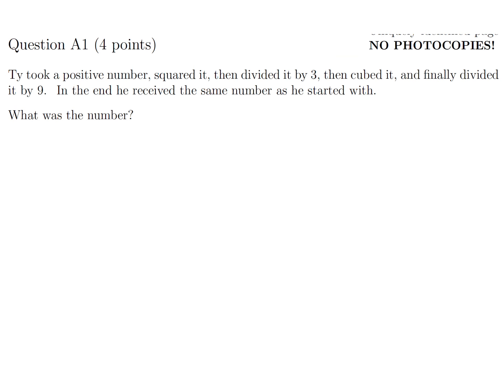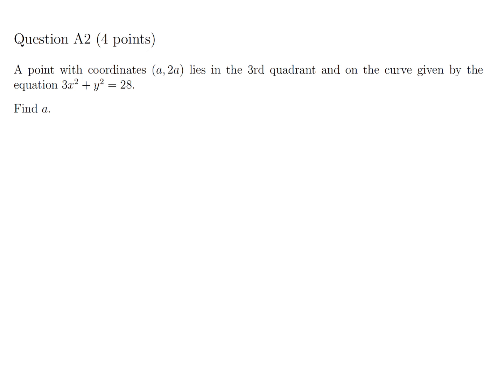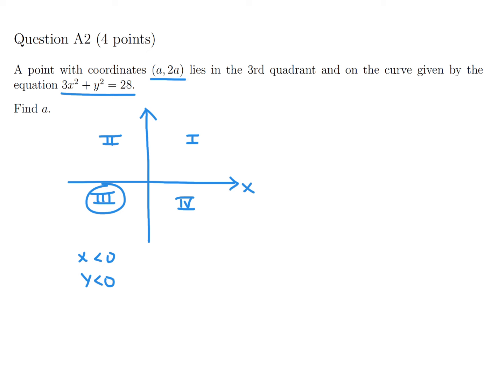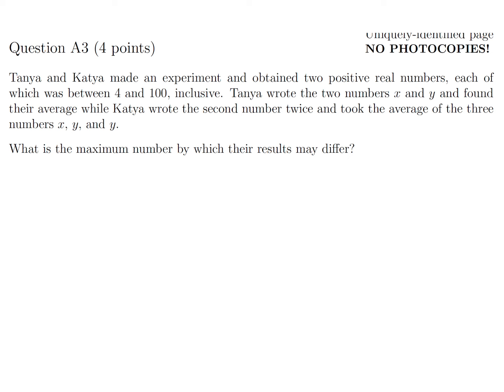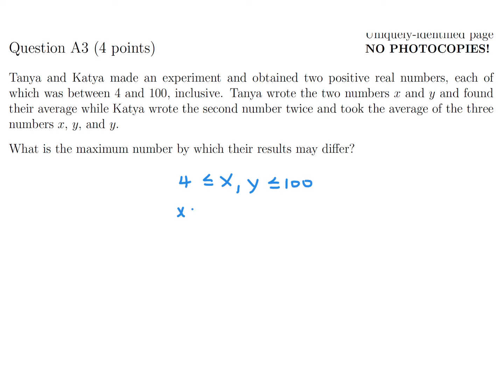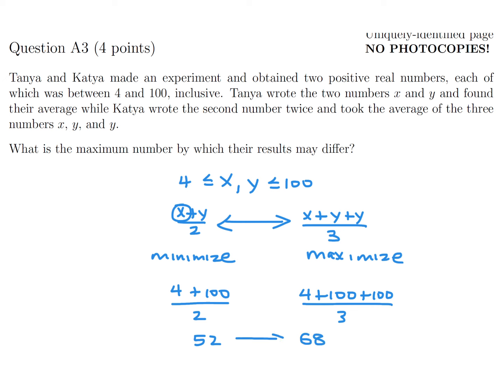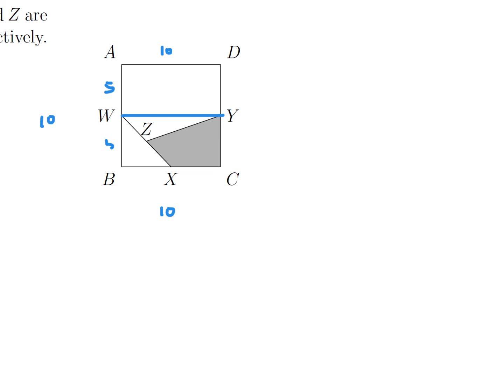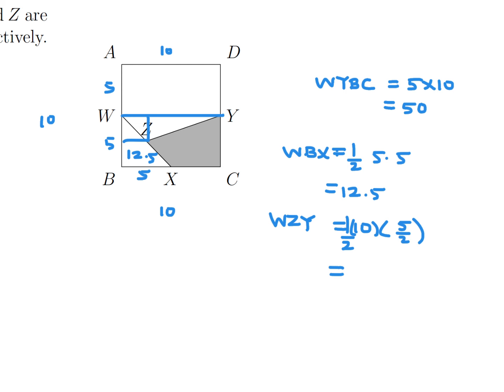2023, Canadian Open Mathematics Challenge (COMC) | Part A